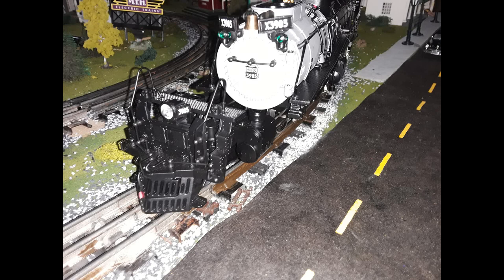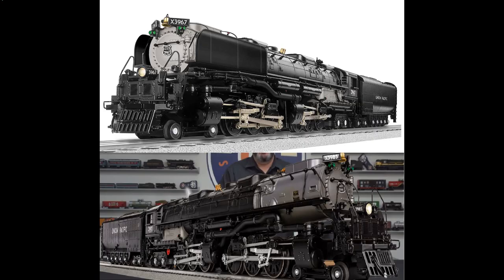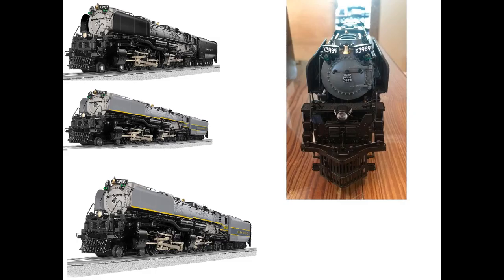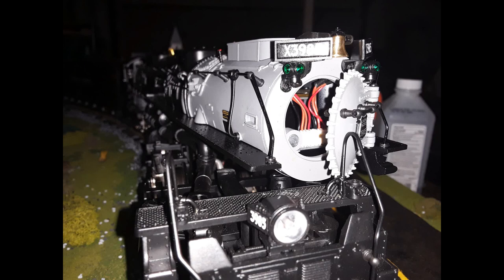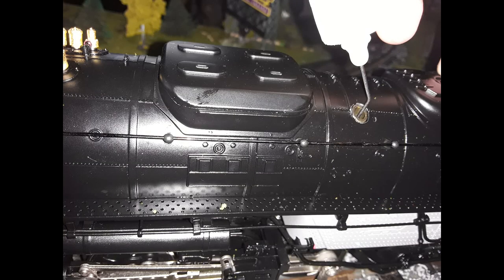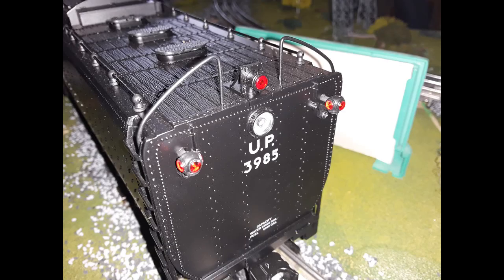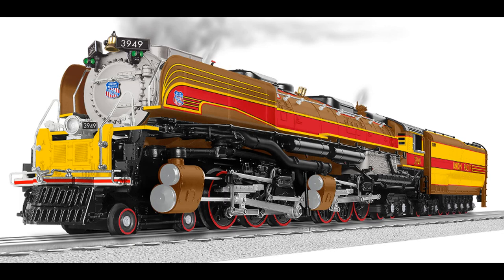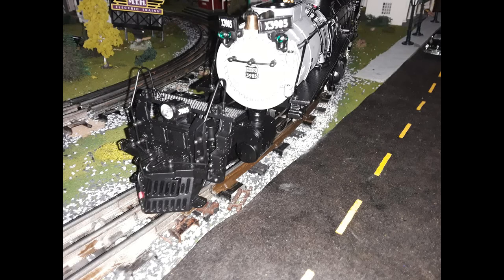Lionel Mother F***ing Vision Line Challenger Review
I am sorry for the long wait. I was just too lazy. I finally made this video. Enjoy!